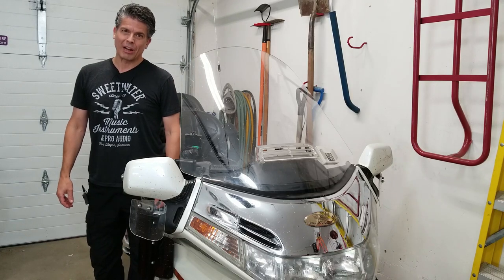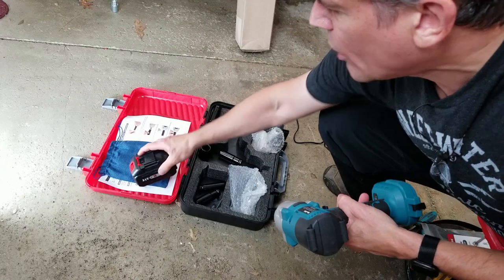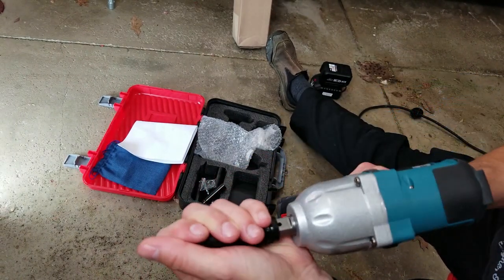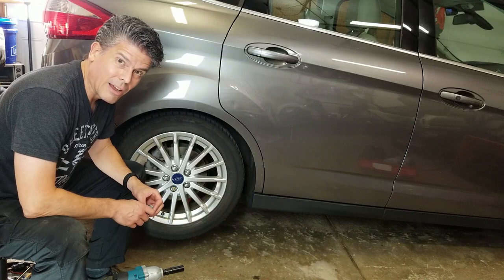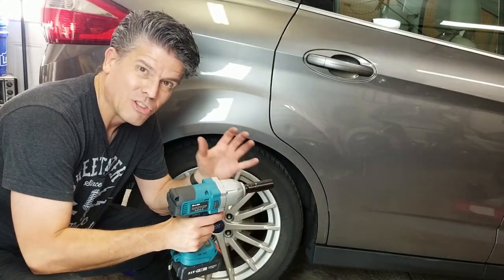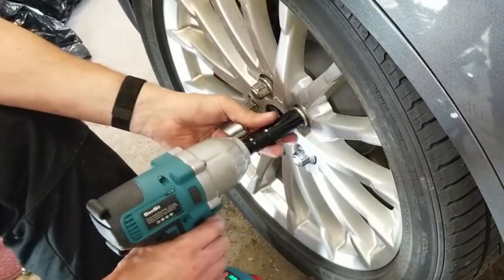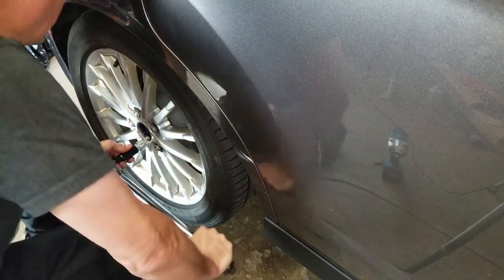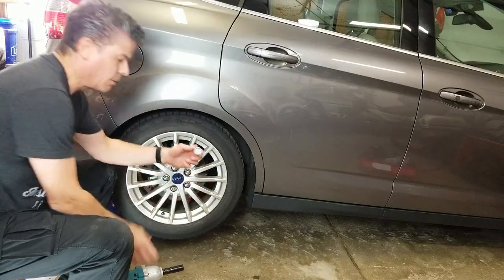Product Review: The SeeSii 21 Volt Cordless Impact Wrench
Today we look at an inexpensive yet powerful cordless impact wrench from Seesii, and give it a real-world test as I replace a set of shocks.

SeeSii Cordless Impact Wrench

SeaFoam Deep Creep

Rechargeable LED Headlamp

0:00 Intro
0:59 What's Inside
6:30 Removing the Wheel
9:53 Removing the Shock
12:32 Installing the Shock
15:14 Summary and Thoughts
17:23 Test Drive
17:31 OOPS!